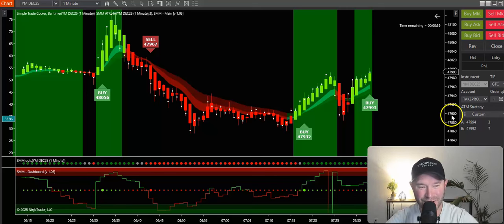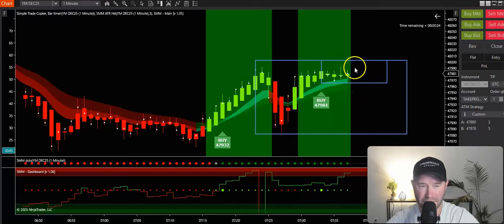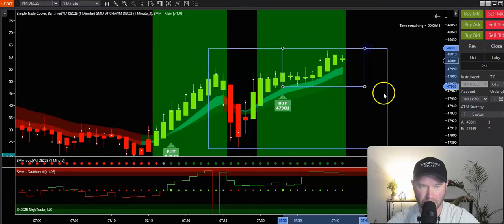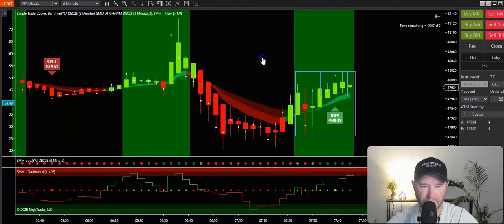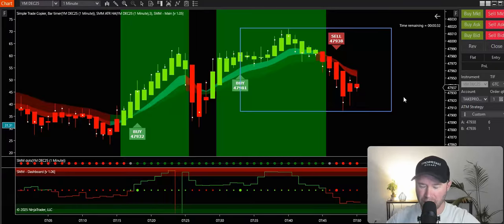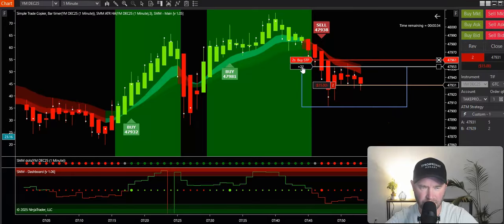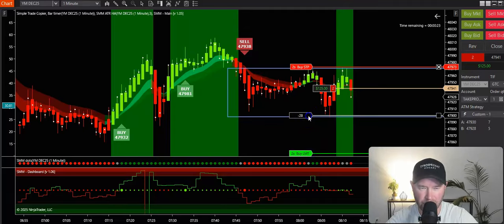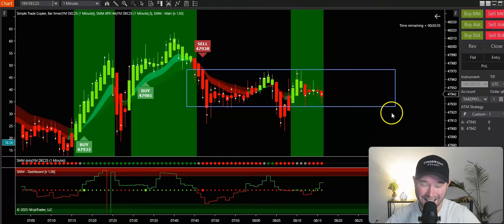I'm Confused..Someone Help LOL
🔥 JOIN THE CHALLENGE TO 250K IN FUNDED ACCOUNTS